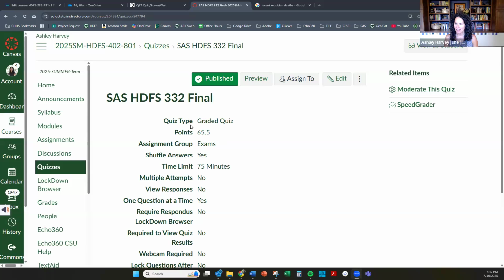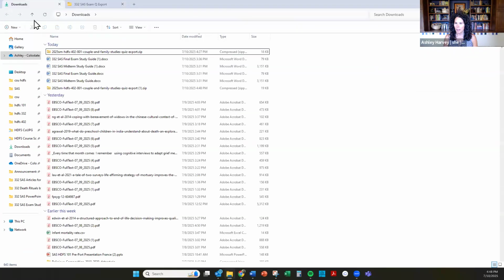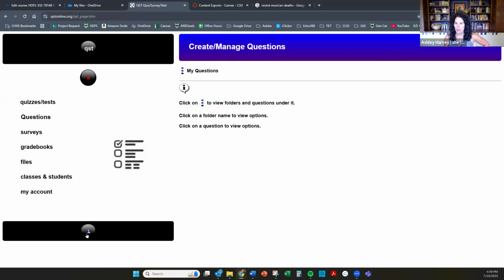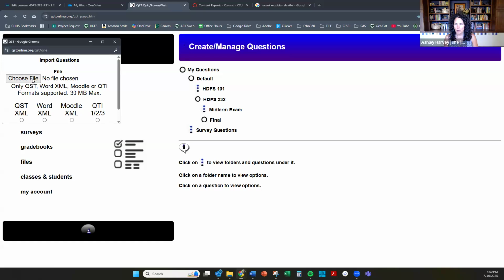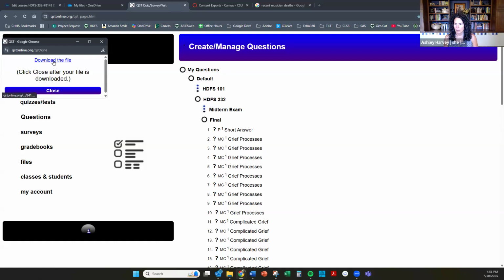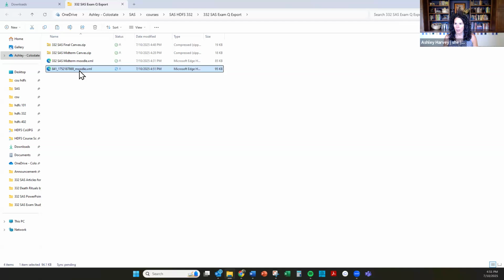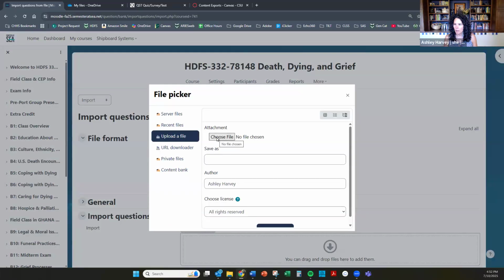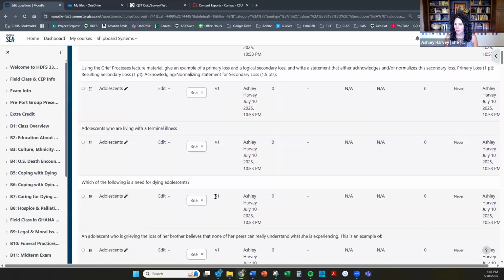How to Import Canvas Quiz Questions into Moodle using QST